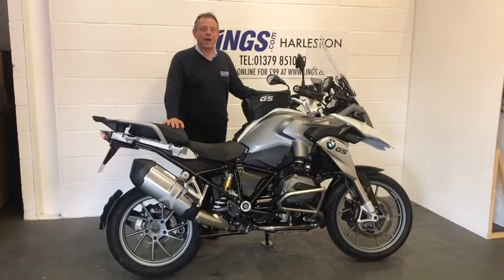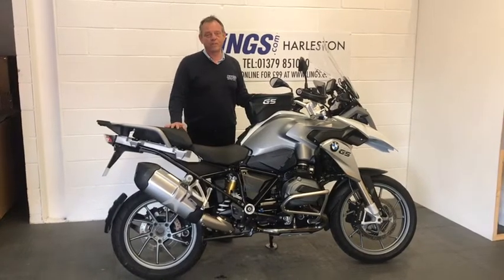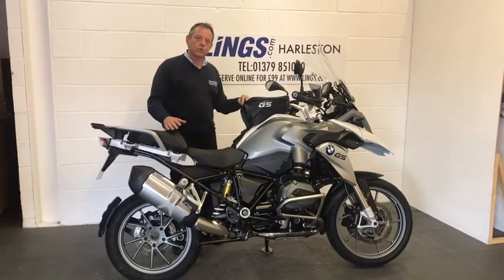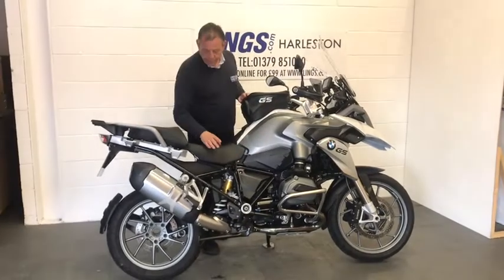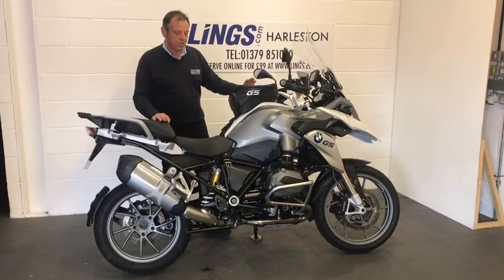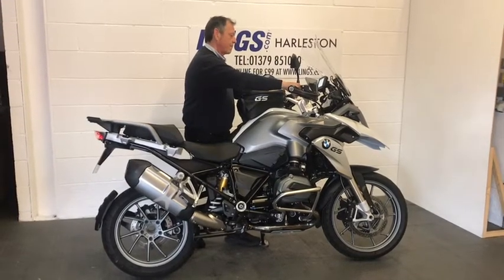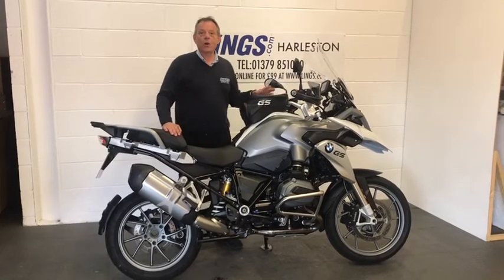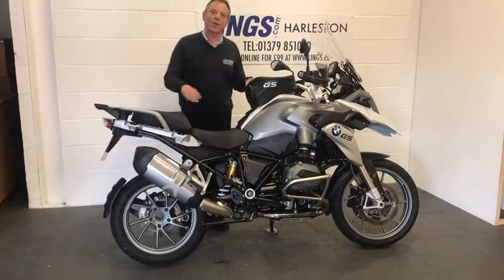Bmw_R_PF15 XAN